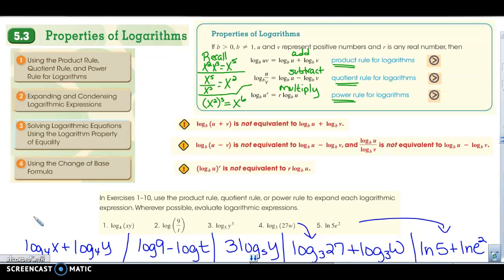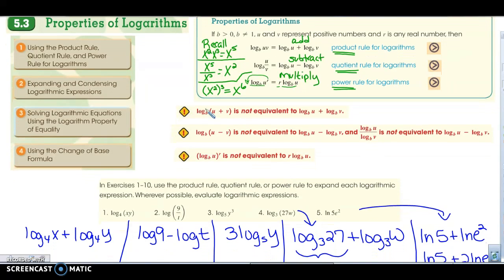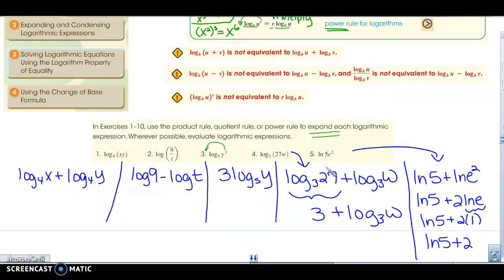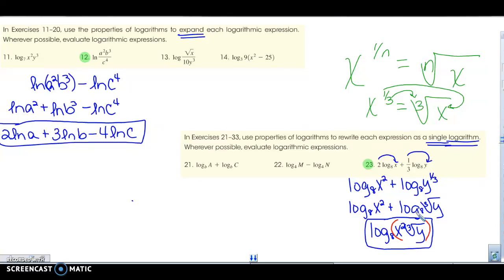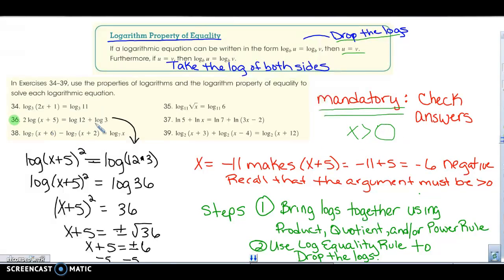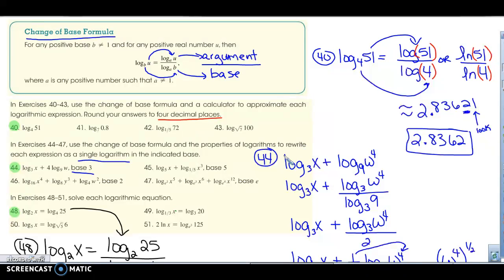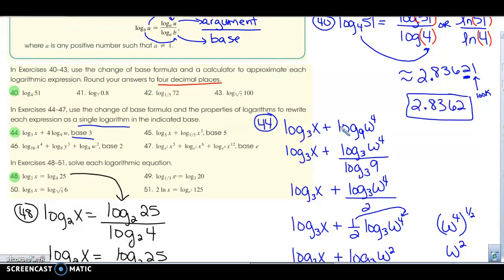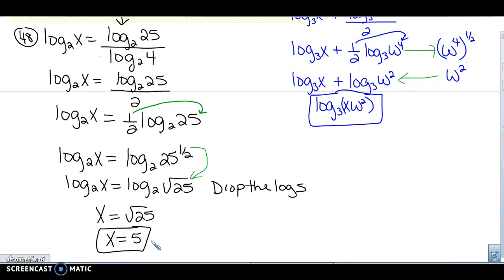MAT 1033 Sect 5.3 Properties of Logarithms